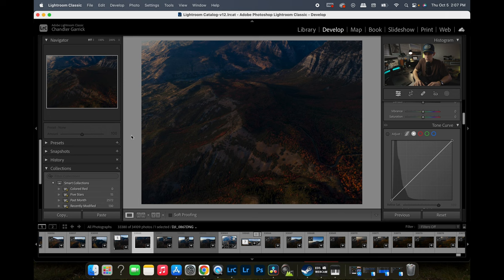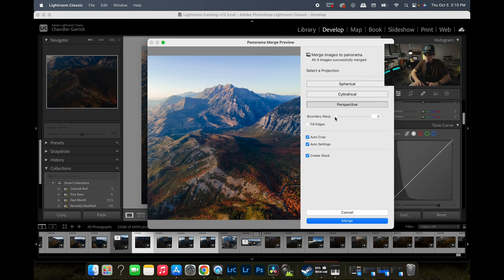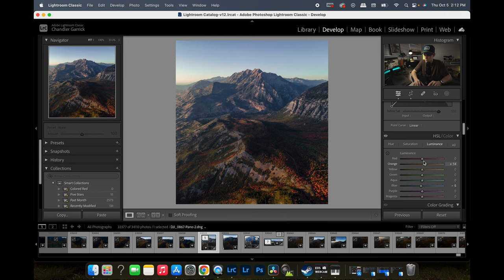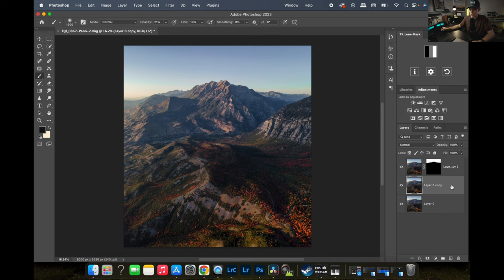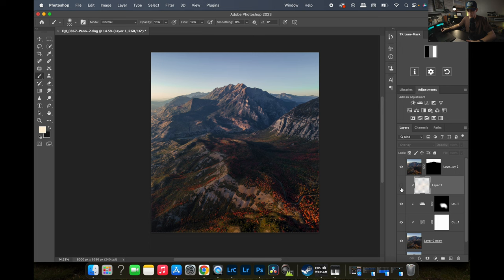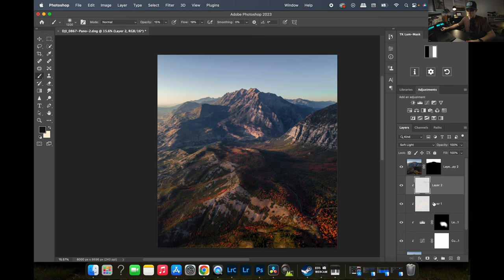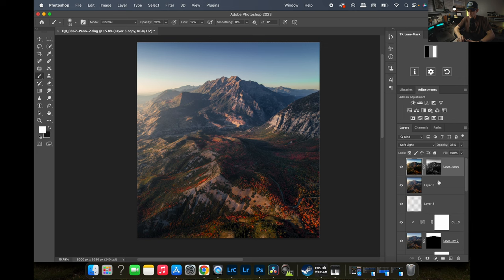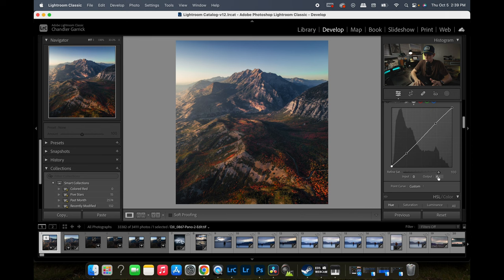Editing with Chandler #2 - Landscape Photography Post Processing Session in Photoshop & Lightroom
Welcome to "Editing with Chandler", a post Processing follow along session where I sit down and goes through my entire editing process for Landscape Photographs in Adobe Photoshop and Lightroom.  In this episode, I process a drone photo that I captured during the beginning weeks of the fall season in Northern Utah.

(This video is a old video from the  @bushwhackers  channel, originally posted in September 2023)